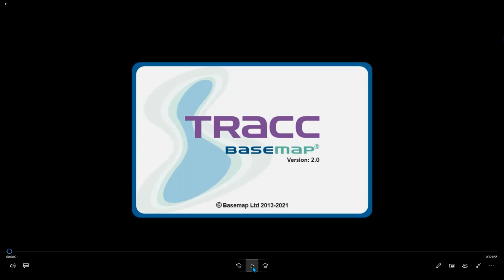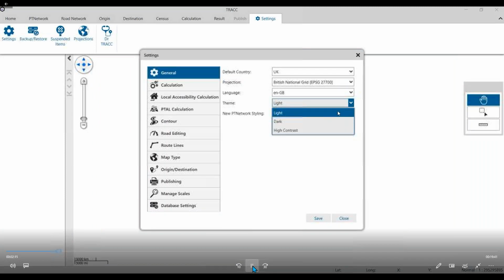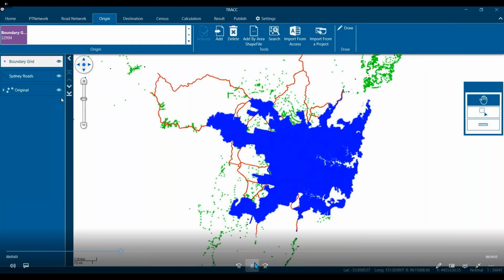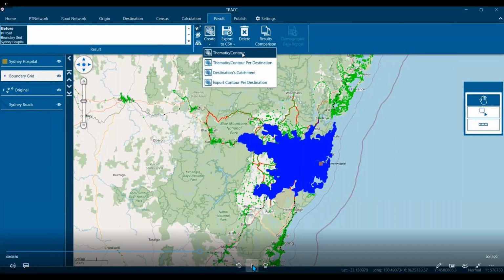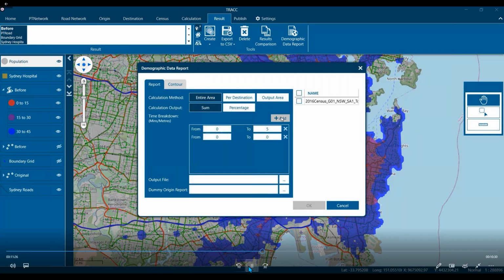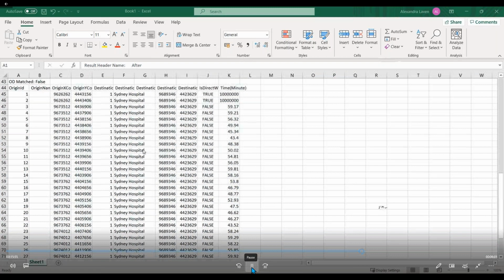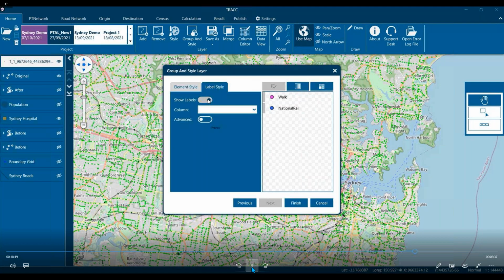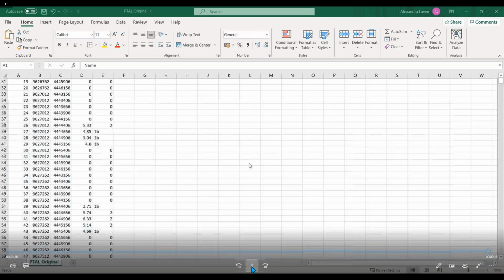How You Can Improve Access to a Hospital By Adding a Metro Line in Sydney [Transit Consultancy]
In TRACC it is possible to see whether access by public transport improves to a hospital by modifying train schedule timetables. Visualised through your own custom colours with a background map to add context to the area.